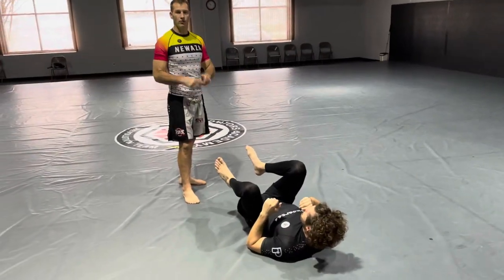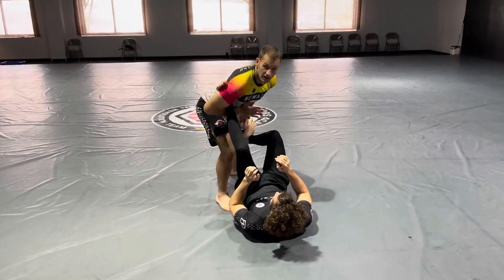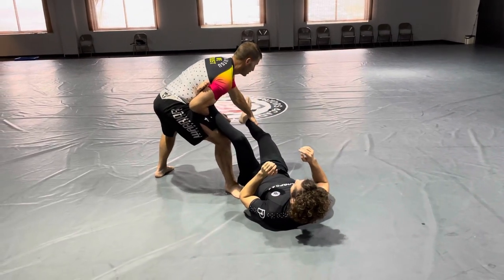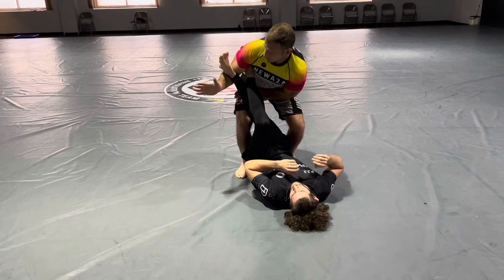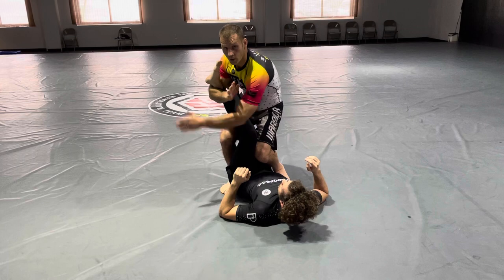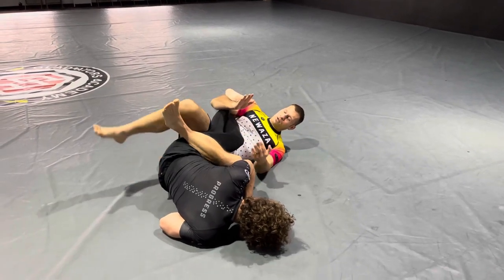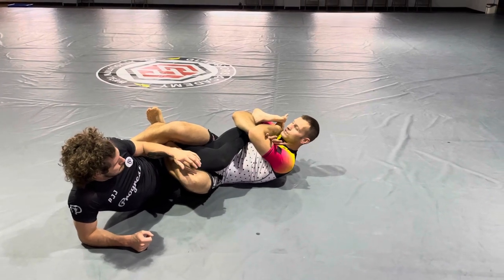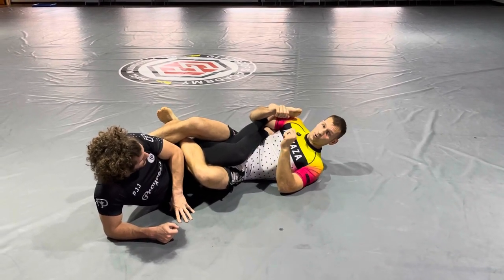Texas Cloverleaf - Killer Leg Locks Dude 🍀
Jules Bruchez is a Brazilian Jiu-Jitsu Black belt. Given all belts from Blue to Black from Tim Credeur. Tim was awarded his belts from Blue to Black from Rodrigo Medeiros. Rodrigo and Julio are the founders and BJJ Revolution Team and both direct practitioners from Brazilian Jiu-Jitsu  World Champion Carlson Gracie.
Jules Bruchez was on the Spike TV show The Ultimate Fighter where he was awarded an contract with the UFC. Jules has also fought for the organization Bellator before retiring from MMA in 2011. Jules is currently an active Pro Jiujitsu Competitor who had fought for organizations such as Submission Pro Hunter, Fight To Win, Metamoris and many other professional companies.

Jules is also a multiple certified Strength & Conditioning Performance Coach. Jules has worked with countless MMA and Grapplers over the past 15 years for performance enhancement and injury prevention.

“My mission is simply be the best I can possibly be and help my students become successful on and off the mats. Regardless if I will be looked at as one the greats my character will always stand above my accomplishments” - Jules

📲and click on the link below are in the bio for strength training programs.